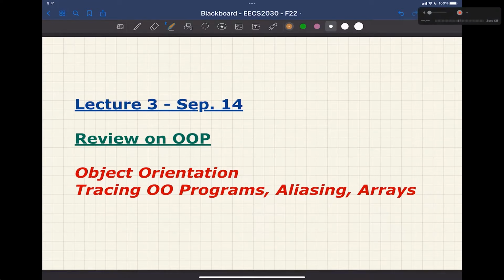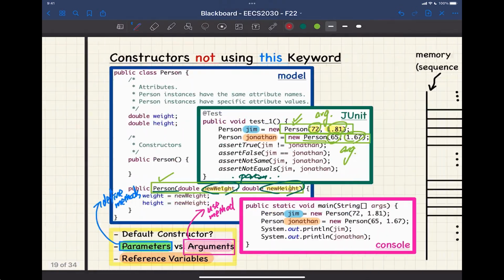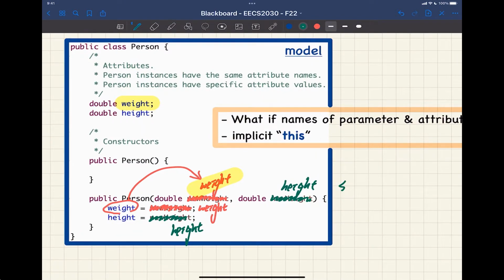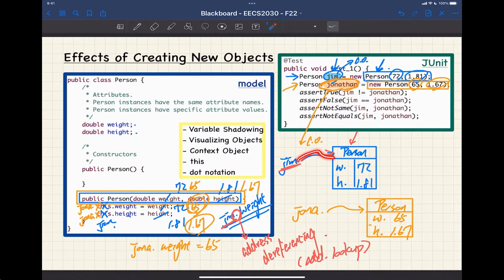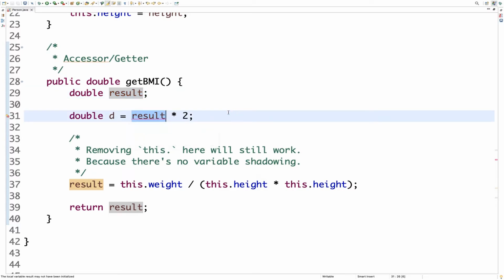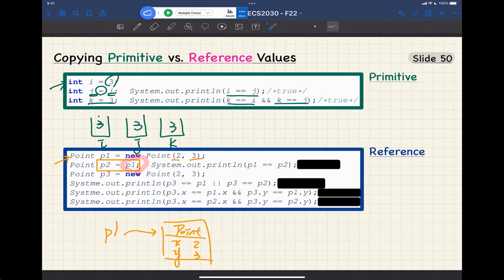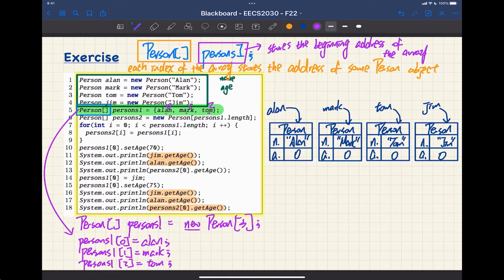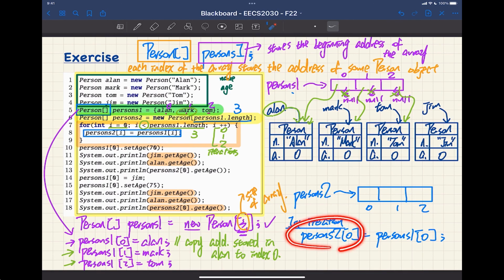[HD] EECS2030 F22 - 2022-09-14 - Review of OOP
Roadmap of Lecture
00:00:22 - Lab0P1 due soon, Lab0P2 worthy of extra attention, Lab1 soon!-
00:02:57 - Recap from Last Lecture: Memory Allocations of Objects
00:03:29 - Parameters vs. Arguments
00:11:46 - Primitive Types vs. Reference Types
00:19:01 - Variable Shadowing
00:26:08 - Visualizing Objects
00:27:50 - Instantiating `this` in Constructor
00:38:39 - Instantiating `this` in Accessor
00:55:00 - Variable Assignments: Primitive vs. Reference
00:59:57 - Exercise (Arrays Storing Object References)